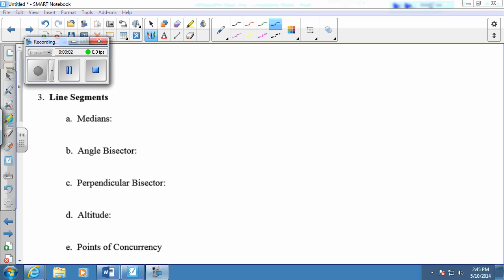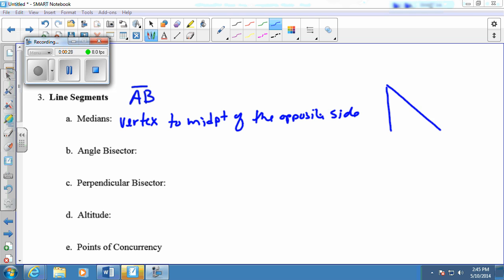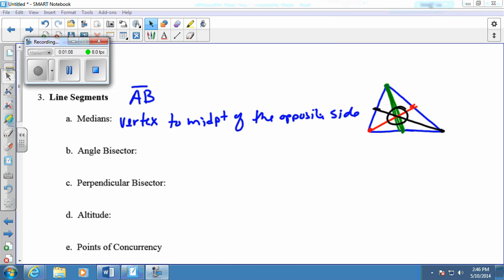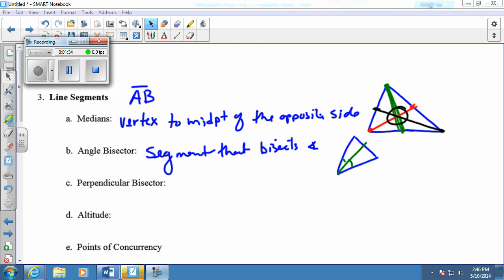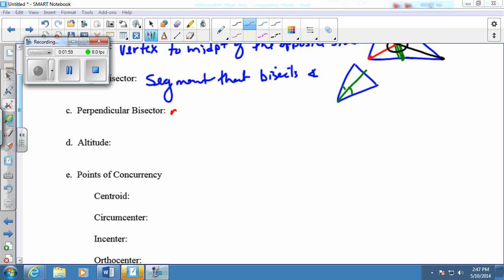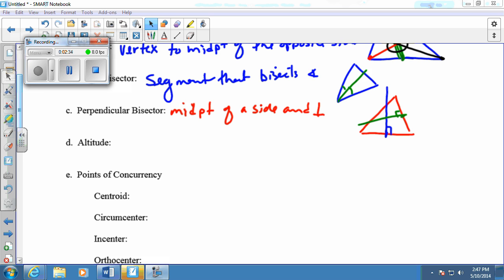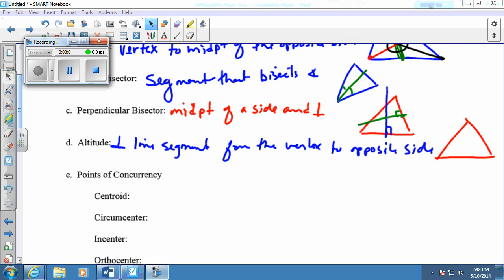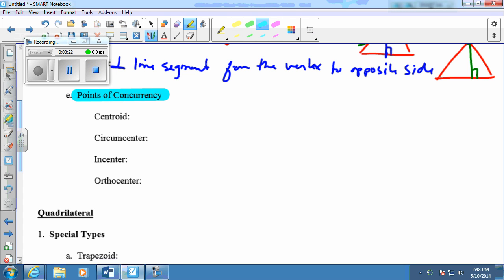Ch 8 sec 2 lec 3 triangle line seg